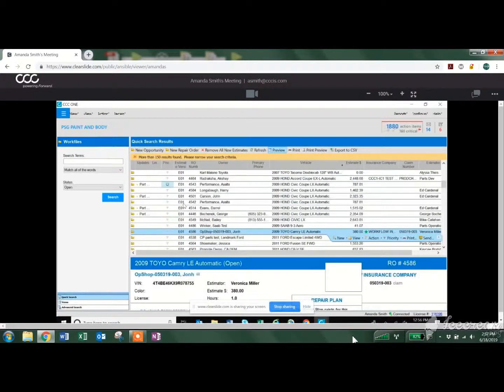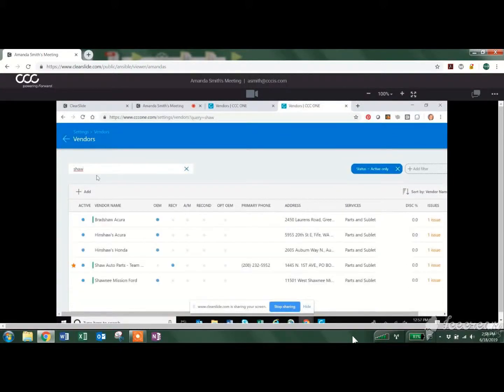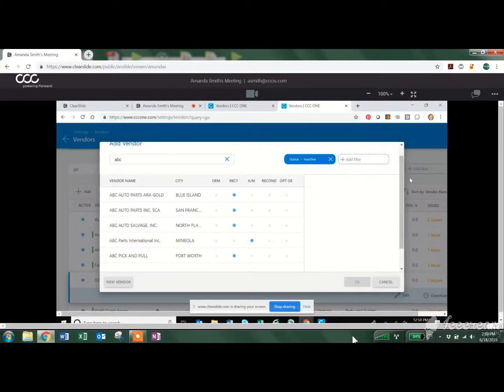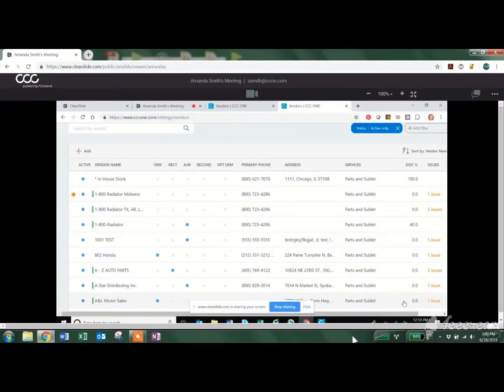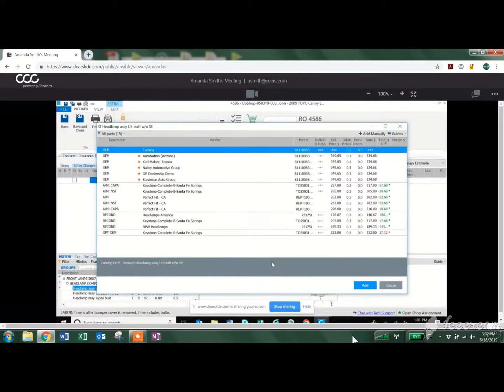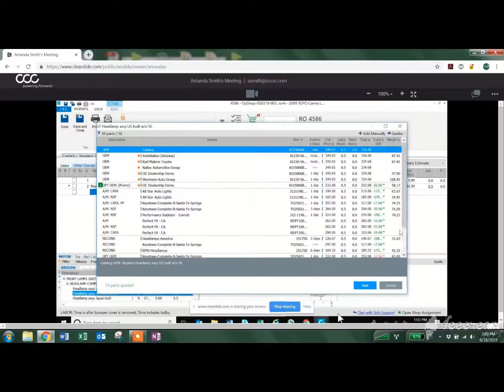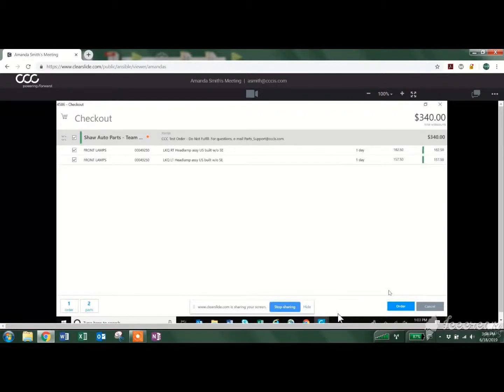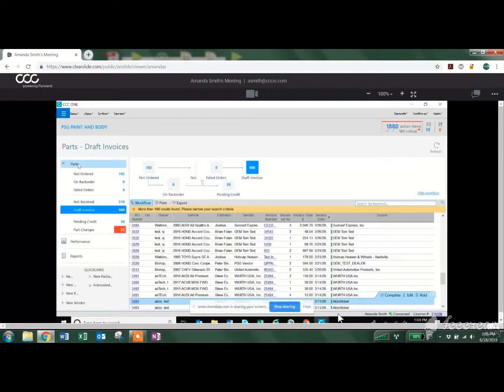How to add Fenix Parts in CCC One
This video explains how to add Fenix parts locations to CCC One on the shop portal!